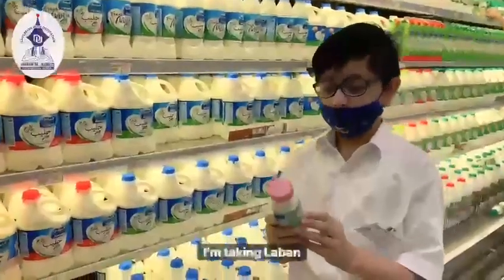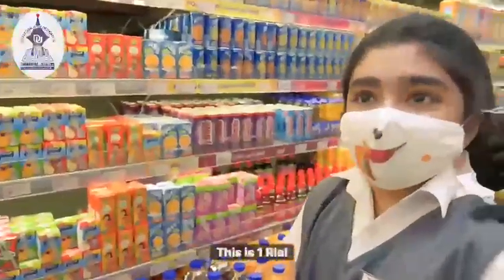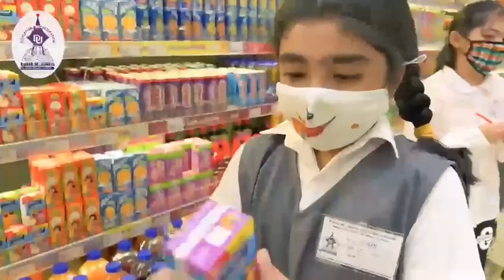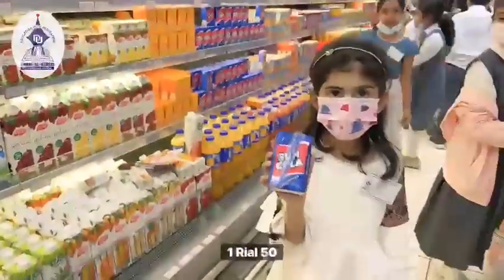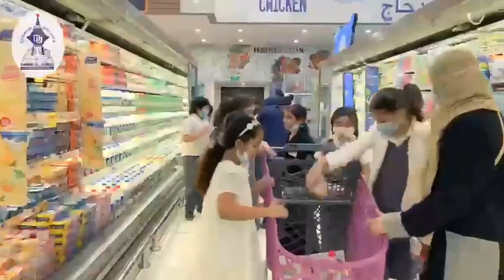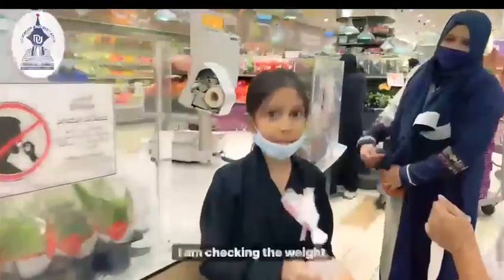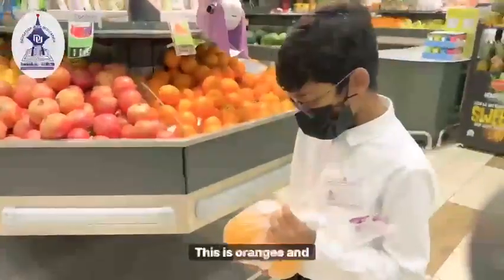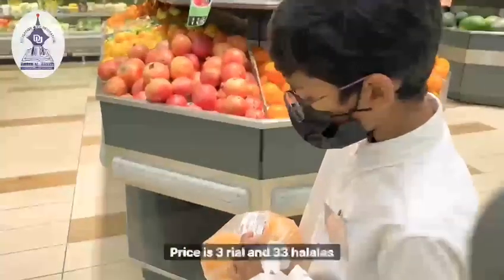Edu Shopping 🛒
Building a better future!!!